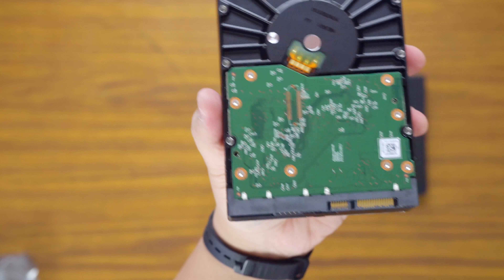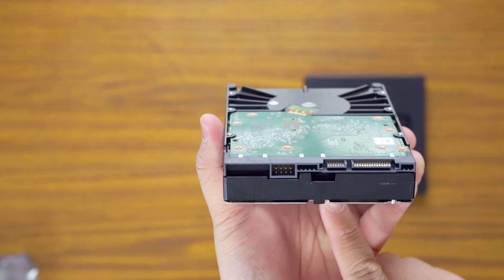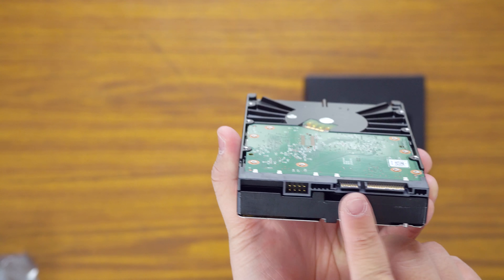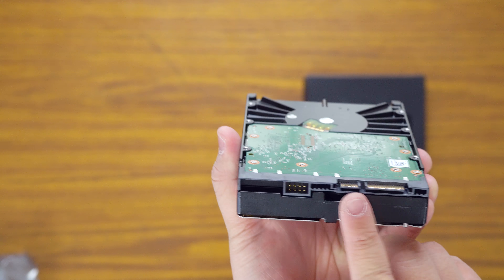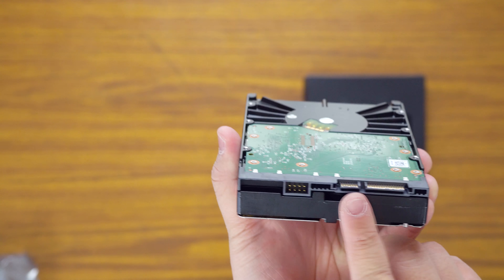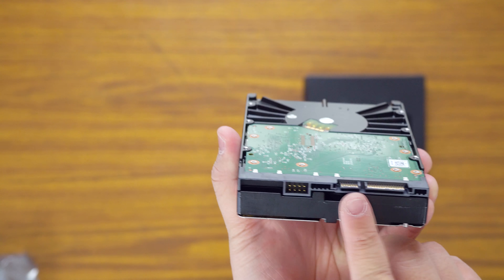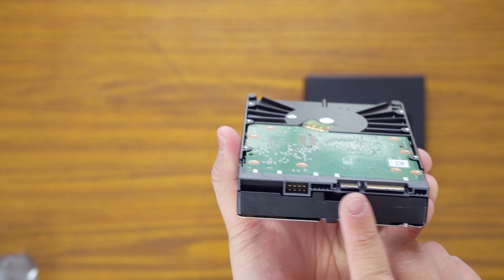Samsung 850 EVO 250GB SSD & Western Digital WD Blue 6TB | Unboxing